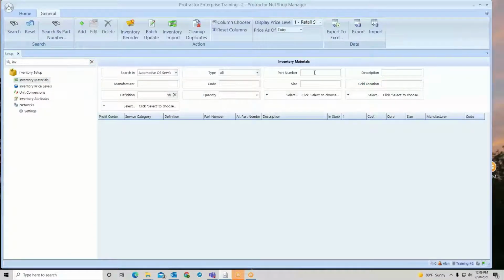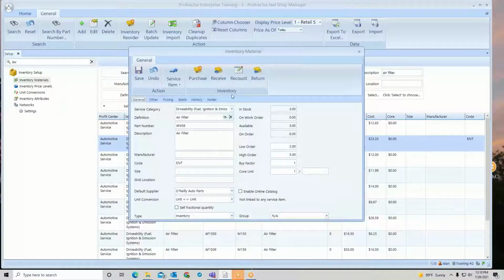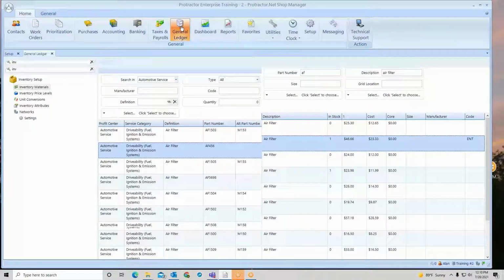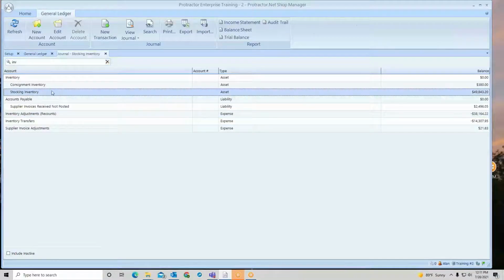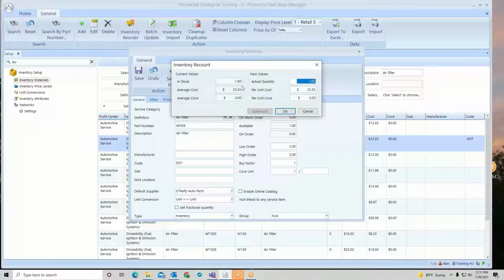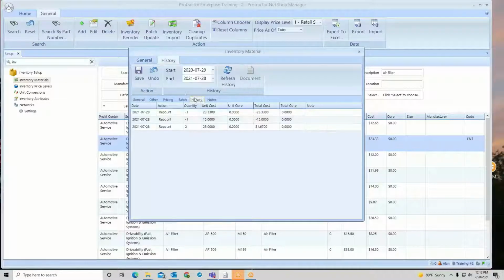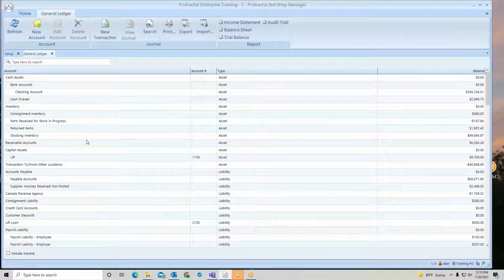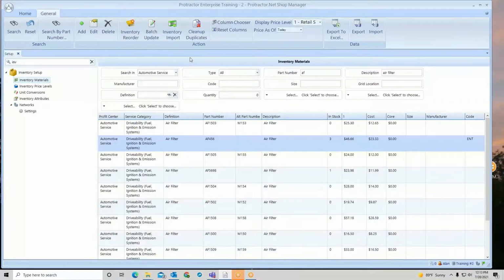Inventory - Manual Recounts